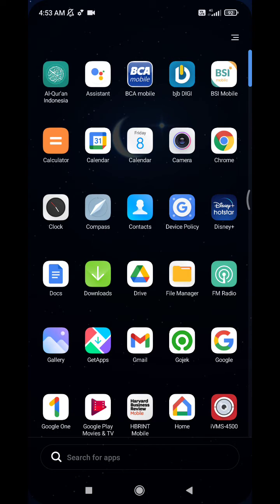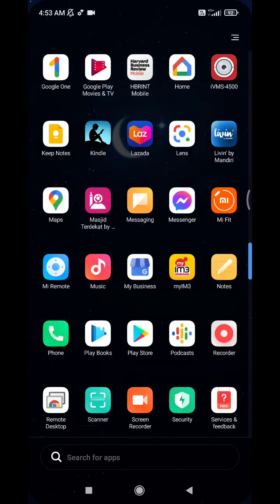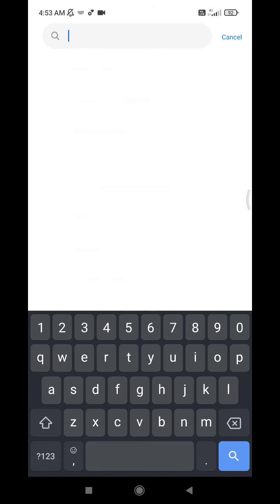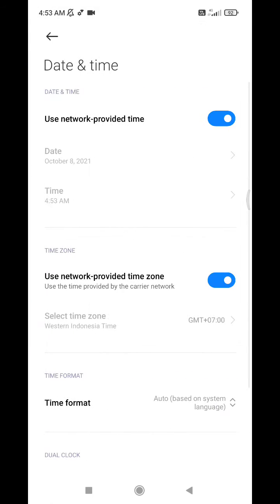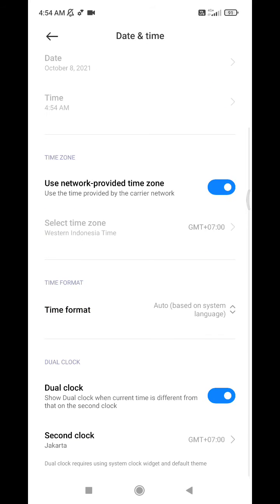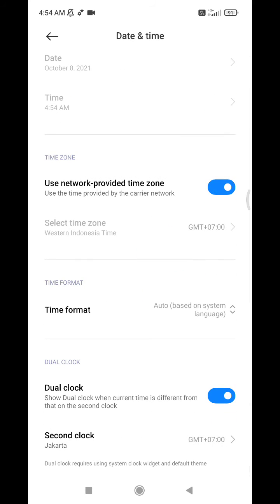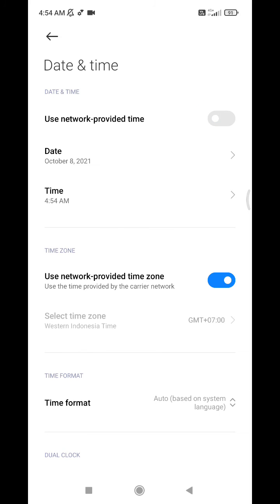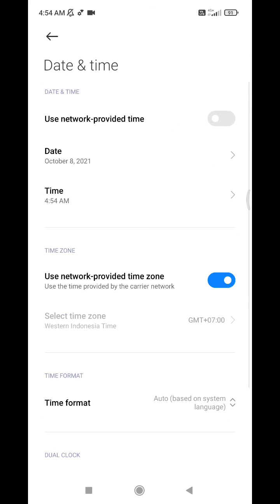How to Change Time, Date, Time Zone on Xiaomi Phone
here how to change your time / data / time zone on Xiaomi Phone, you can follow your network provider, or you can set it manually